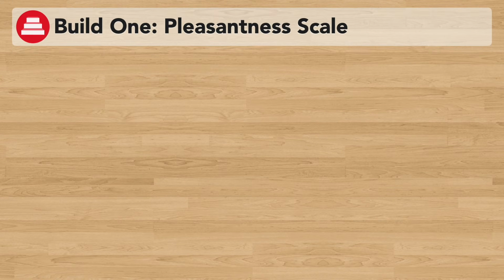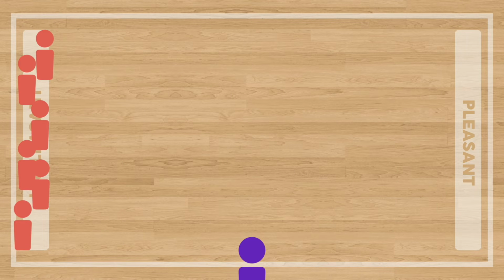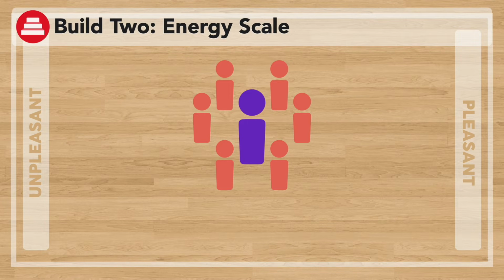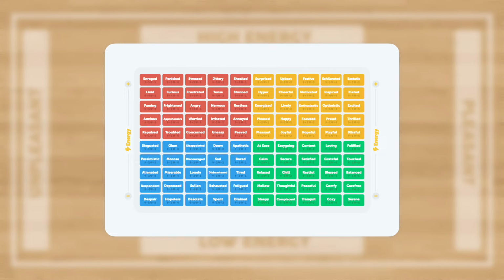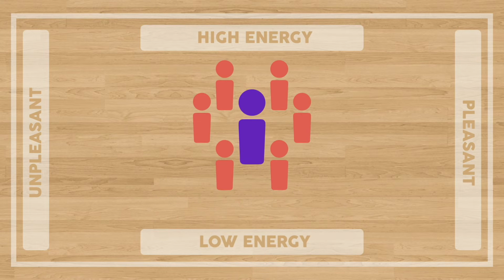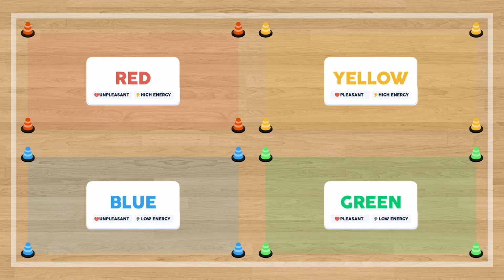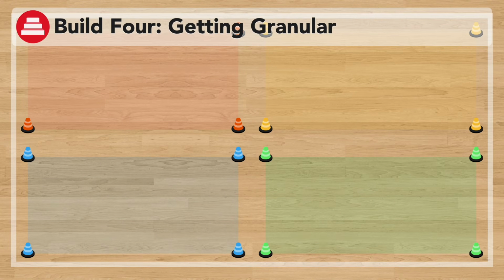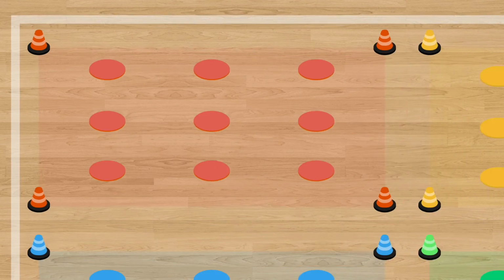Emotions Mixup | Physical Education Games Health & Fitness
📓 Video Chapters:

00:00 - Introduction
00:11 - Build One: Pleasantness Scale
01:29 - Build Two: Energy Scale
02:51 - Build Three: Emotions Mixup
03:37 - Build Four: Getting Granular
03:59 - More Information

Connect with ThePhysicalEducator.com!